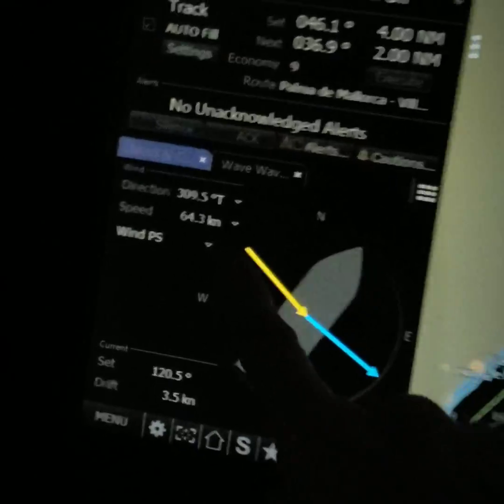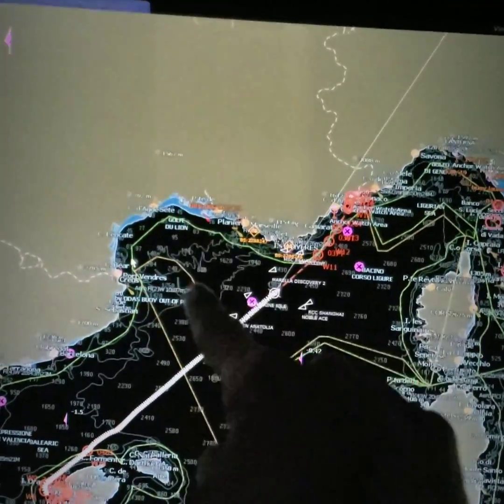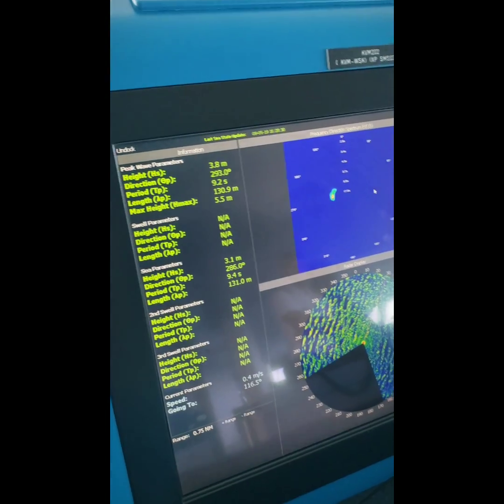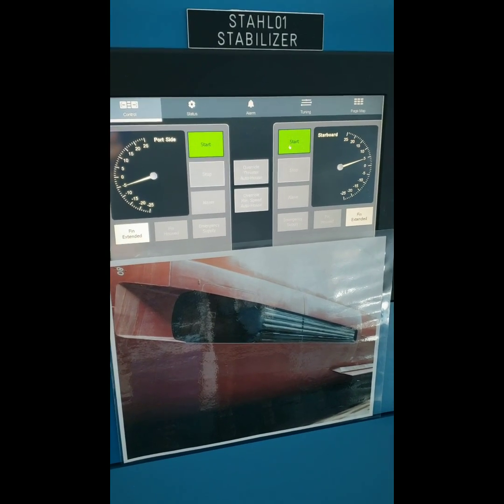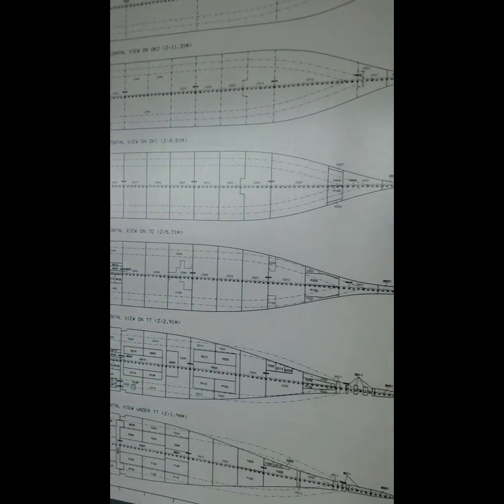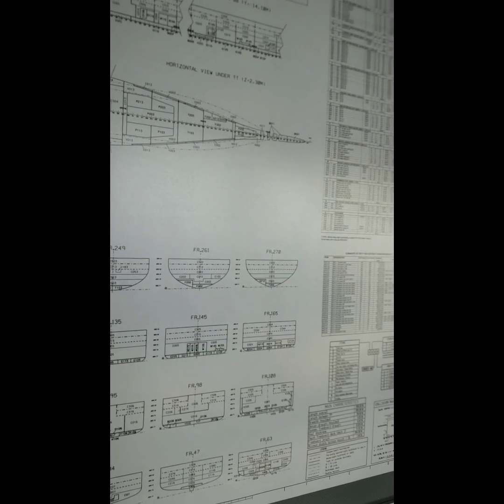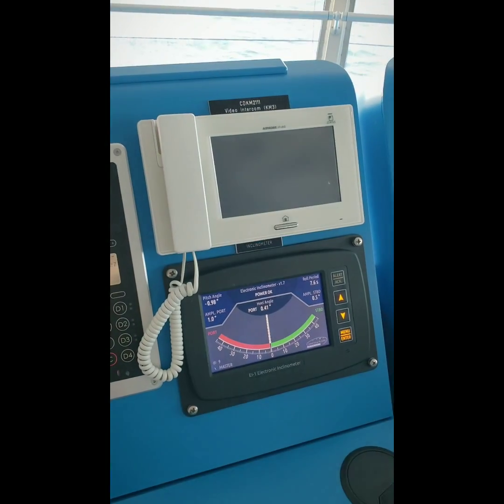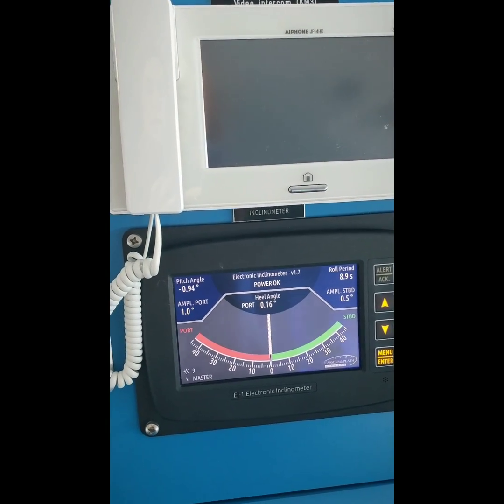What is a modern cruise ship equipped with to handle weather?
I made this video during my handover to take command of the Celebrity Edge.  She handles weather beautifully and this is why.